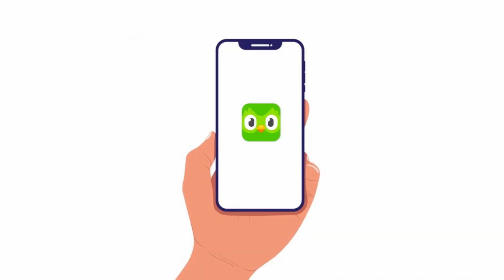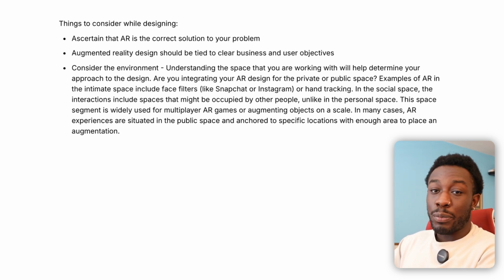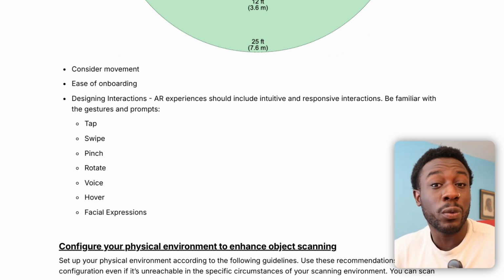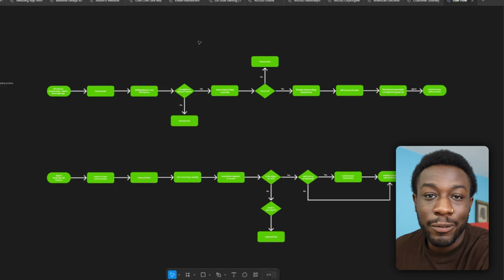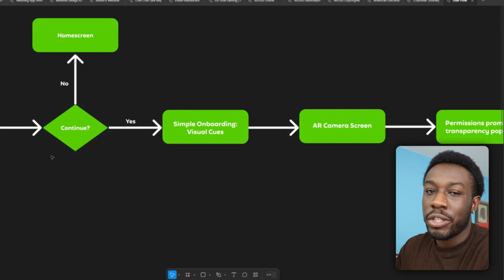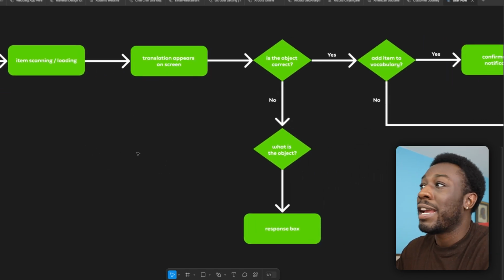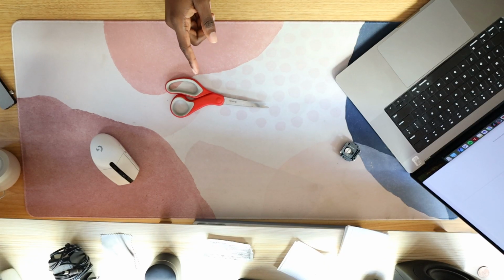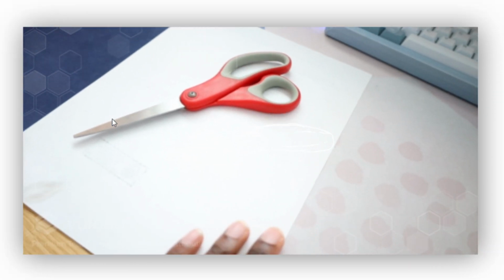I Designed an AR Feature for Duolingo! (Here’s What Happened)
Today, I’m designing an AR feature for Duolingo that lets you scan real-world objects and see instant translations. From brainstorming to 3D modeling and coding in Unity, I’ll walk you through my design process, the challenges, and what I’d do differently next time.

This was a wild experiment, but I learned a ton, especially about AR and Unity.